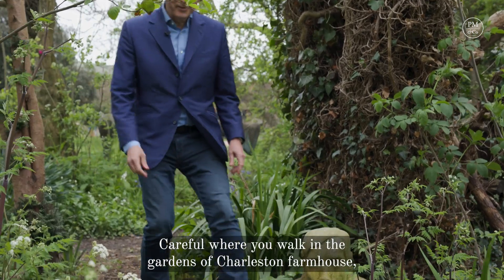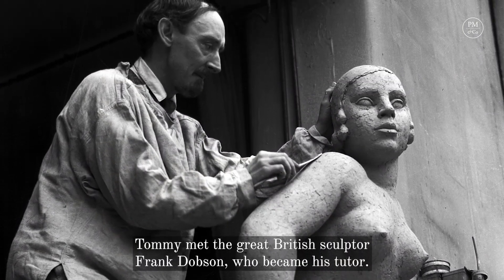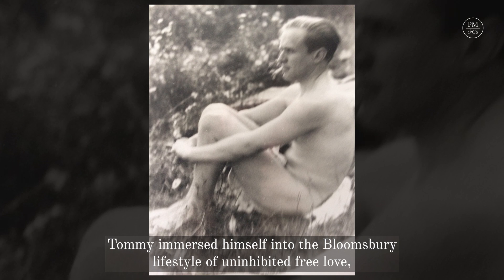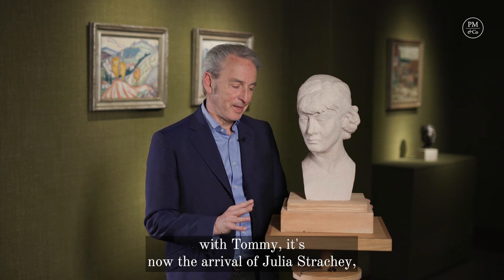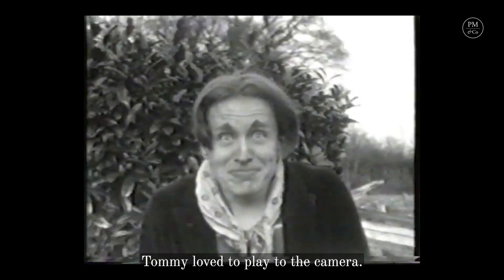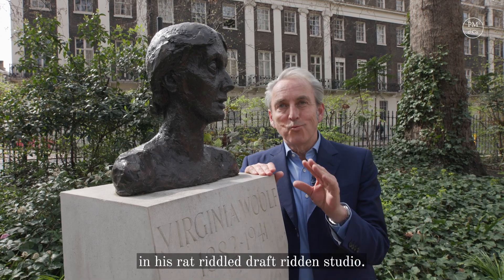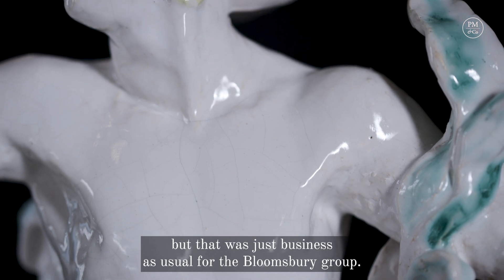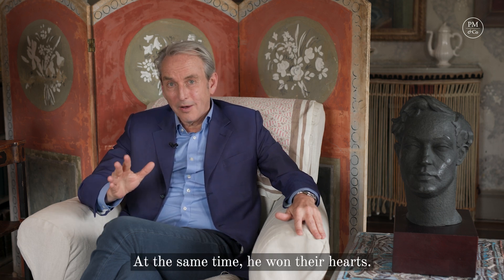Bloomsbury Stud: The Art of Stephen Tomlin | Exhibition Film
Starting off at Charleston, where Stephen Tomlin’s friends, lovers, and sitters came together, this exhibition film traces Tomlin’s life and career, revealing the stories behind the artworks on display in 'Bloomsbury Stud: The Art of Stephen Tomlin', on view at the Philip Mould Gallery from 5th June until 11th August 2023.

Stephen Tomlin, the Bloomsbury group’s primary sculptor, immortalised the faces of Bloomsbury’s best-known characters, including Duncan Grant, Lytton Strachey and Virginia Woolf.

With inexhaustible charisma, disarming good looks and undeniable talent, Tomlin captivated his contemporaries, and references to Stephen Tomlin pepper countless biographies of 20th century figures. However, until recently, that was where his story remained.

Now, this exhibition aims to return Tomlin to the artistic spotlight where he belongs.

Filmed by Mike Hopkins.